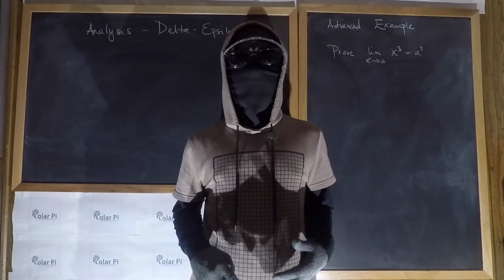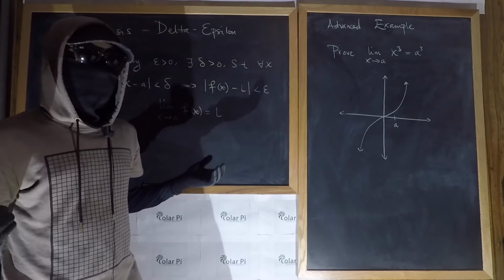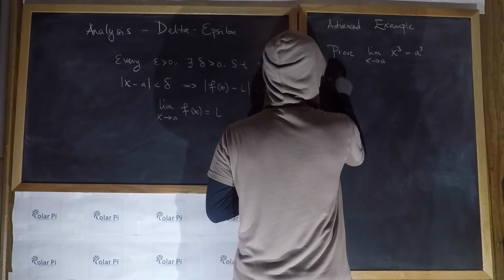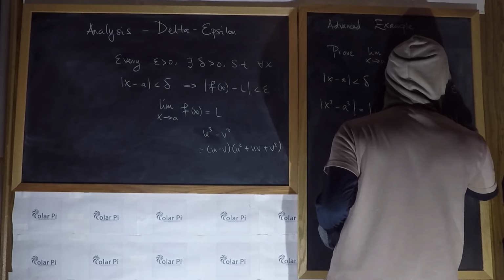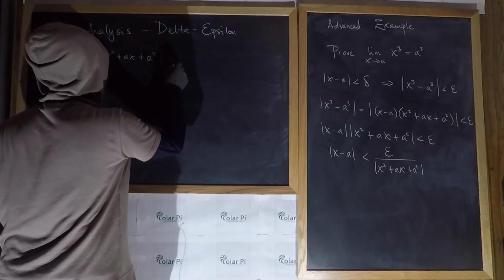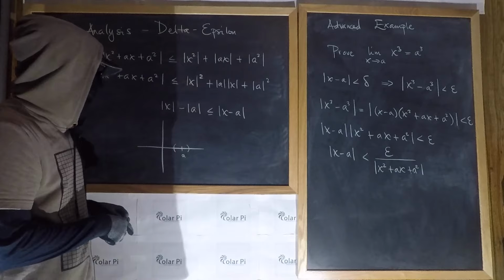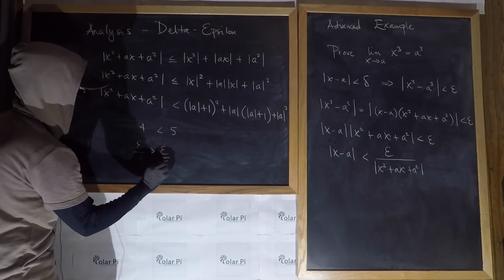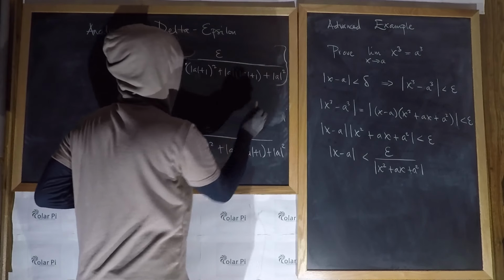Delta Epsilon Limit Proof for f(x)=x^3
1) He is incredibly narcissistic and promotes himself shamelessly.
2) He misleads and confuses.
3) He pushes people away from Jesus Christ God, the Holy Trinity, the one and only messiah.  White Jesus does all three of the above and more -- matching the ways of Satan.

Here are more delta Epsilon Limit Videos including Introduction to and limit property proofs using delta Epsilon